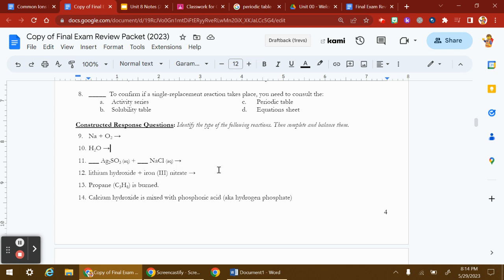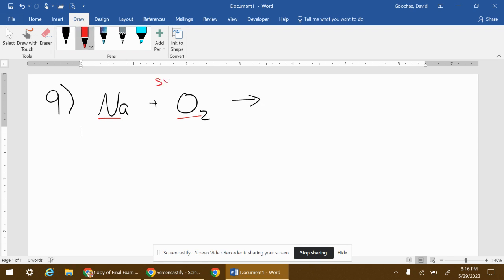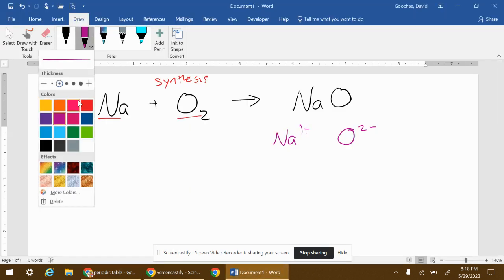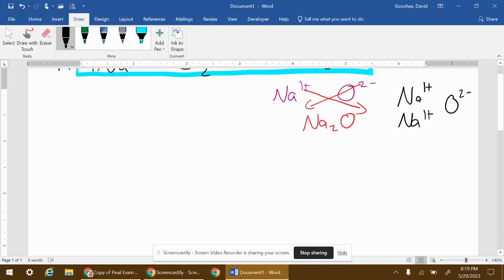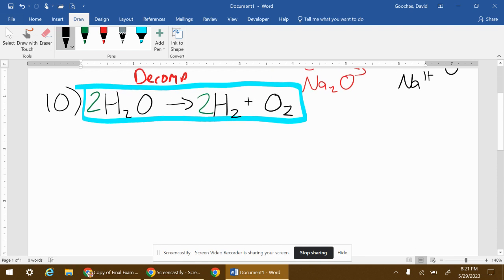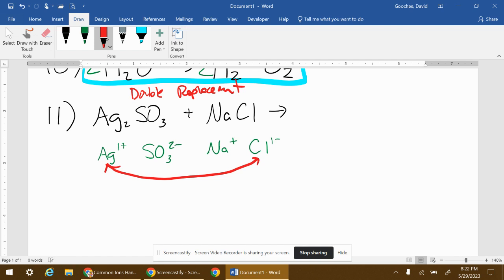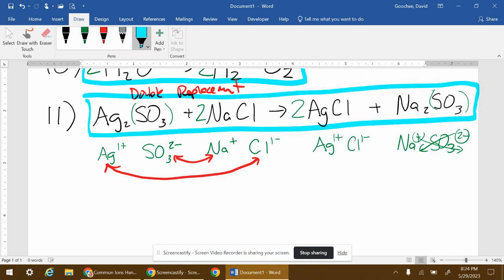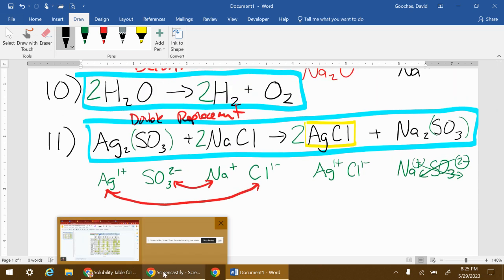Final Exam Review: Unit 8 Free Response #9, 10, 11